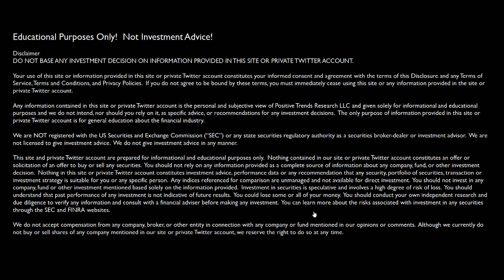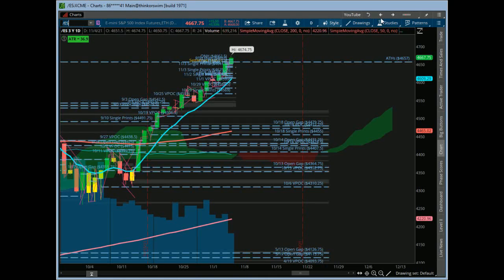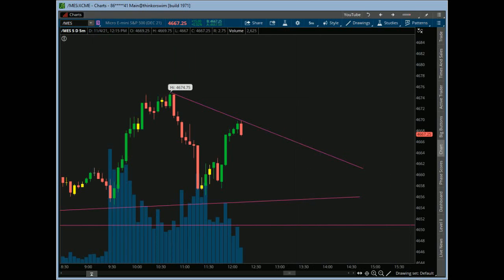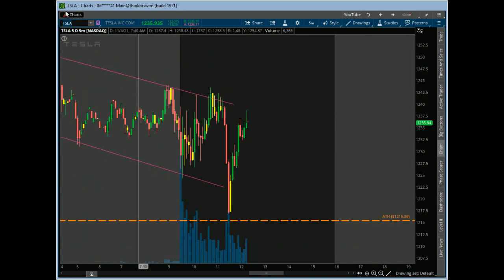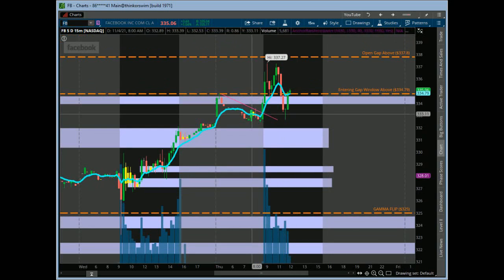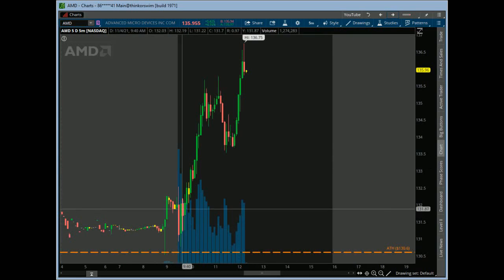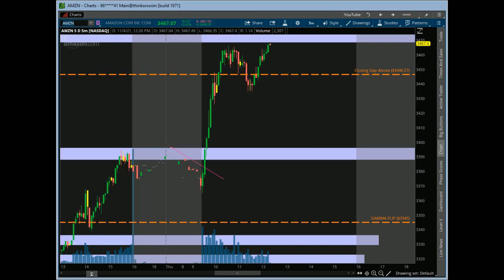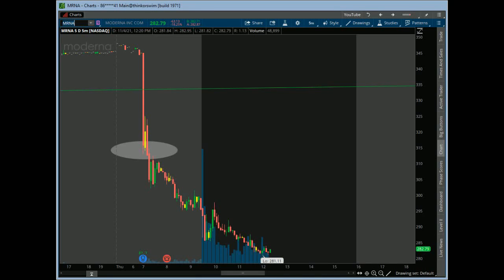Lunchtime Stock Market Update for 11/4/21!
The wave up continues!